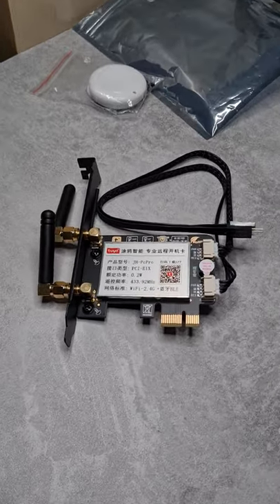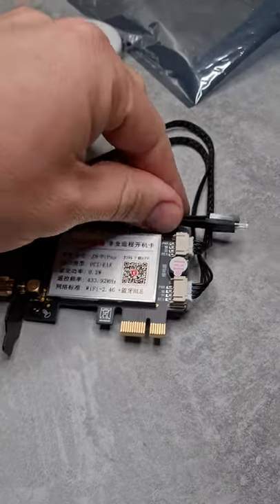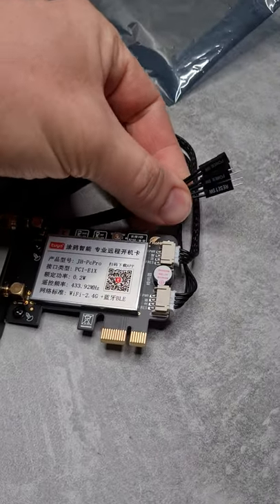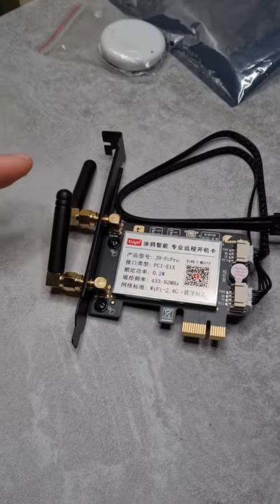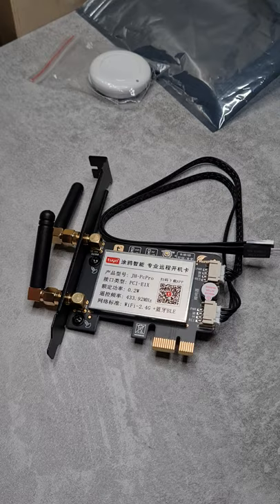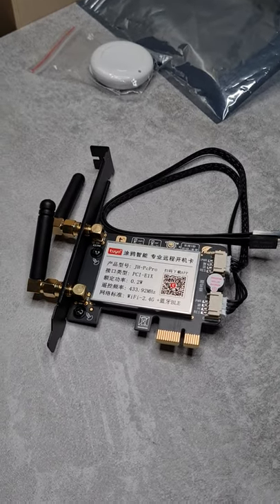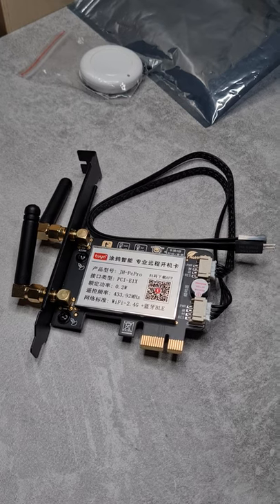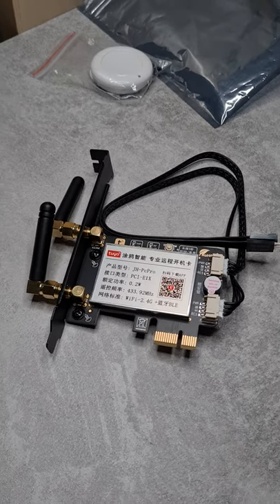Desktop computer remote